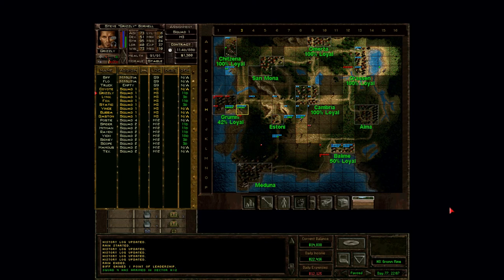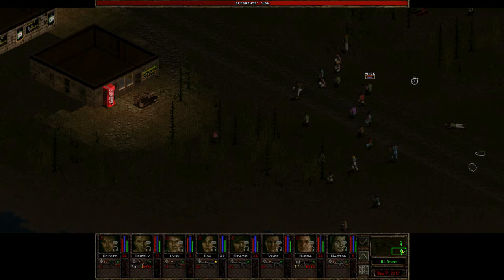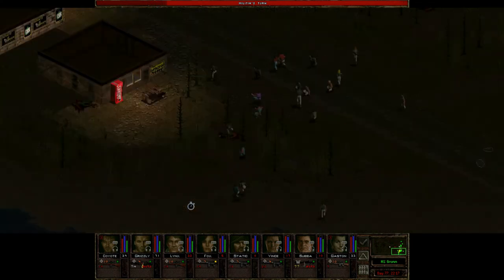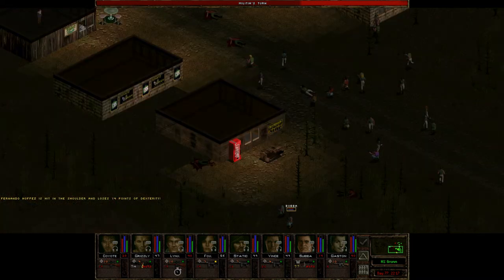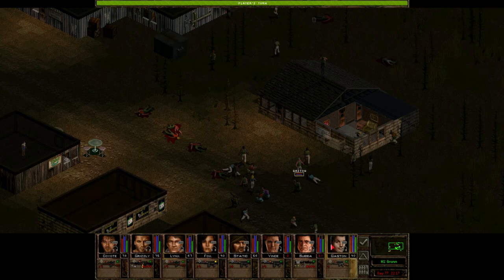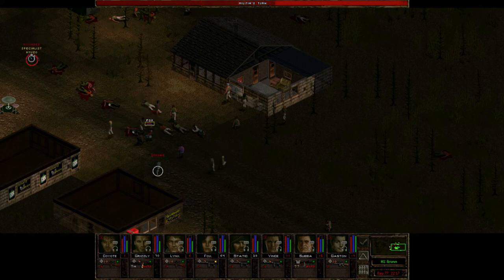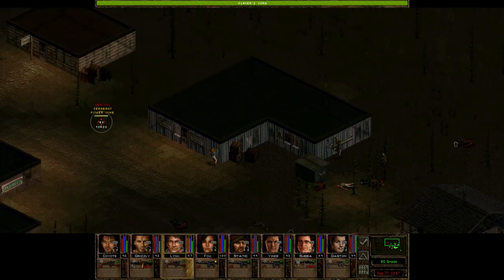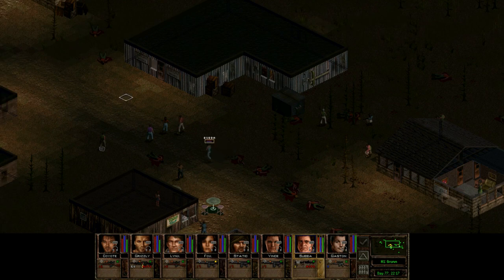Jagged Alliance 2 v1.13 Let's Play Part 48 - Streetlights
Jagged Alliance 2 is a tactical role-playing game released in 1999. It is the third game in the Jagged Alliance series.
v1.13 is an enhanced version of Jagged Alliance 2 Gold and partial conversion mod of the game. The main change from the original code is the "externalisation" of many previously hardcoded variables to editable XML files, allowing users a great level of modding flexibility. It introduced many new features and items, as well as a multiplayer mode

The game takes place in the fictional country of Arulco, which has been ruled by a ruthless monarch Deidranna for several years. The player is put in control of several hired mercenaries and with aid of local citizens and militia must reclaim Arulco's cities and ultimately defeat Deidranna.

The game uses a strategic map screen of Arulco where player may issue high level strategic orders for their troops, such as travelling or prolonged training. Combat and individual location exploration takes place in tactical screen, where player can issue individual direct commands to their mercenaries, such as run, shoot, talk and so on. The game features a wide variety of guns, armour, and items that the player may use.

Jagged Alliance 2 takes place in the fictional nation of Arulco, ruled until the late 1980s by a unique democratic monarchy – a monarch led the nation, but elections were held every ten years to assert their legitimacy. In 1988, election candidate Enrico Chivaldori took a wife, Deidranna Reitman of Romania, in order to boost his popularity and consequently was victorious. However, Deidranna proved to be far more than a simple pawn; showing an unquenchable thirst for power, she soon framed Chivaldori for the murder of his father. Enrico managed to escape, faking his own death. Removing all other obstacles from her way, she soon consolidated her power and converted Arulco into an authoritarian state.